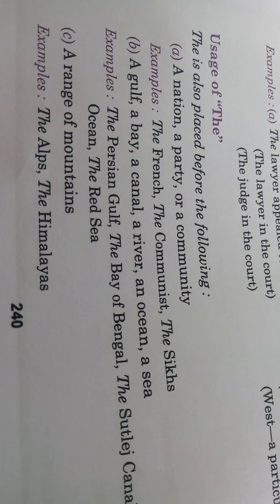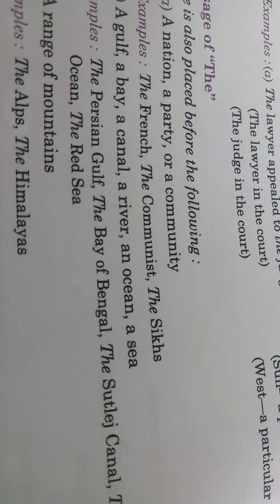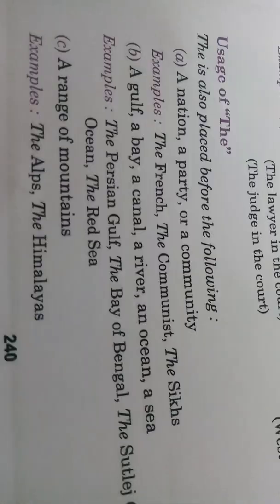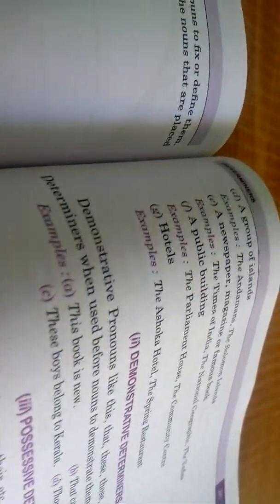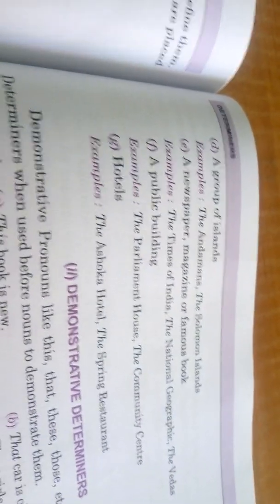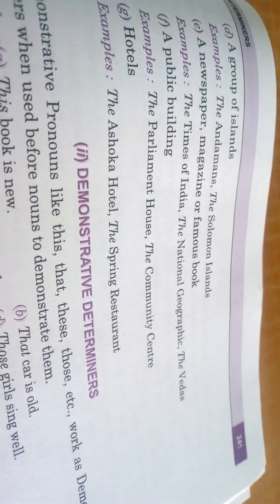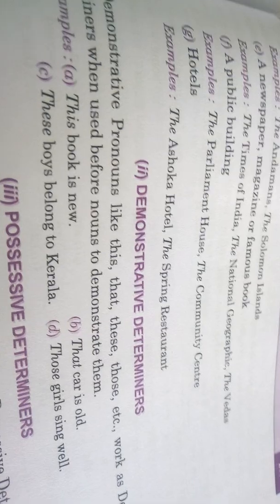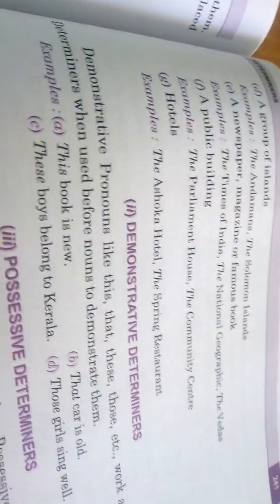Determiners VI CLASS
Determiners and their kinds